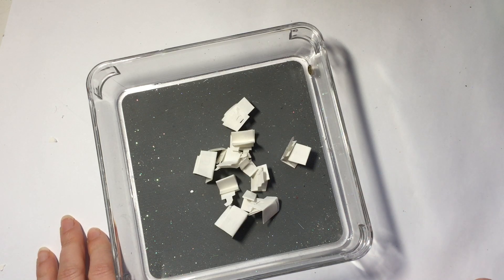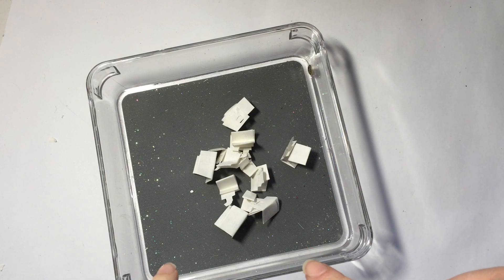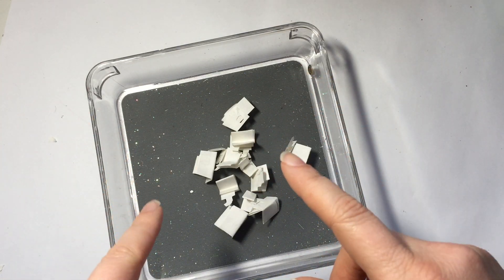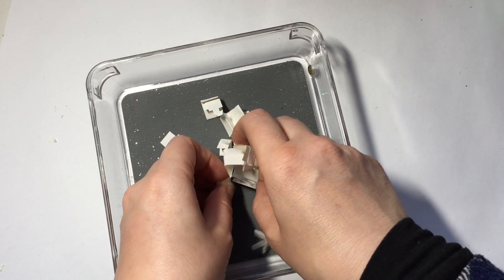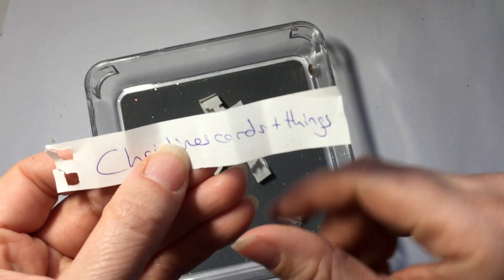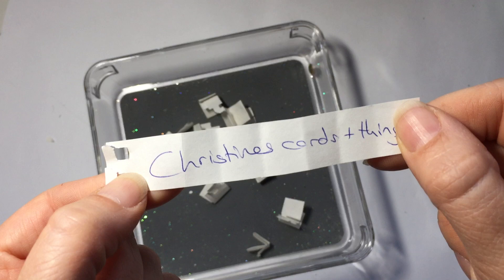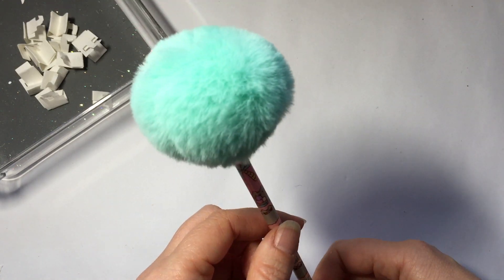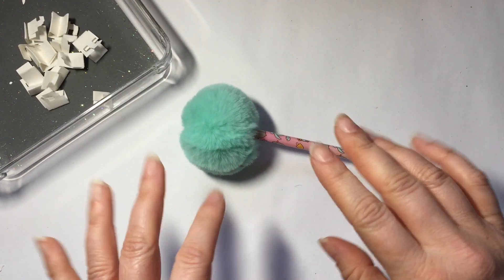Mini destash-giveaway winner announced